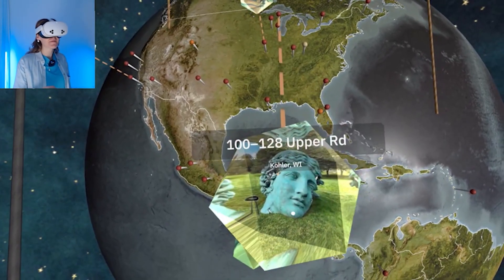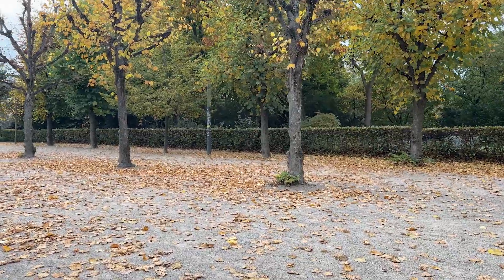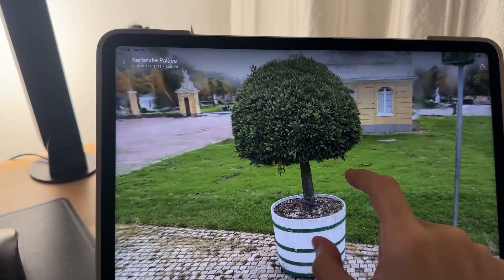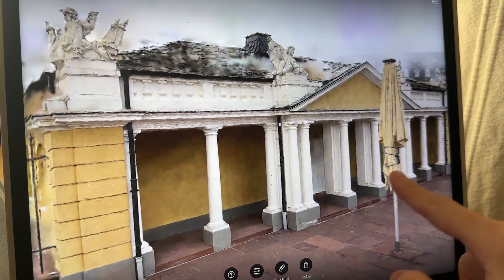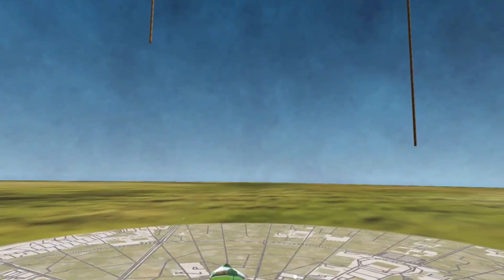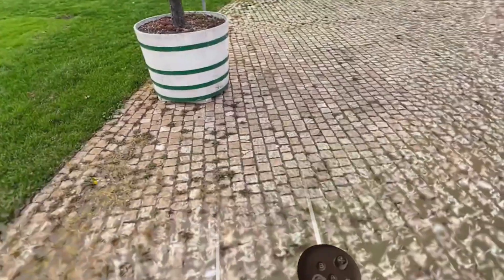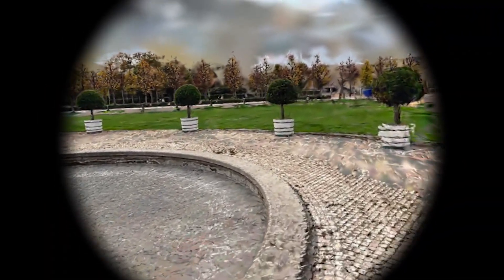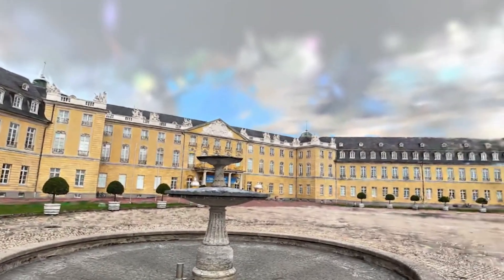3D Scanning with Scaniverse - From Capture to VR (Meta Quest 3s)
Discover how Niantic Scaniverse allows you to explore awesome 3D scans around the world! In this video, we dive deep into how the app captures real-world objects and environments with incredible detail, and we are going to use the Meta Quest 3s to turn these 3D scans into immersive experiences. Whether you’re a 3D artist, designer, gamer, or just love exploring the potential of spatial computing, this is a must-see!

Scaniverse + Meta Quest 3s = next-level creativity!
With this combo, you can bring your surroundings into VR/AR worlds, create digital twins, or enhance your 3D workflows like never before.

If you liked this video, add a like👍
💬 Drop a comment to suggest some cool 3D scans in Scaniverse!

▬▬▬▬ About Me ▬▬▬▬
I'm an engineer and artist who loves exploring emerging technologies, new places, and digital artworks. That's what you will likely see on this YouTube Channel.

If you want to see longer VLOGs, where I also share my thoughts:
- Send a request on Instagram (most of the videos are in Italian though)
- Become a member of this YouTube channel